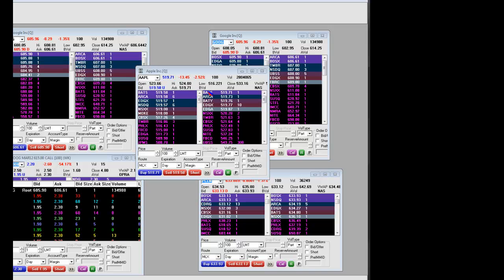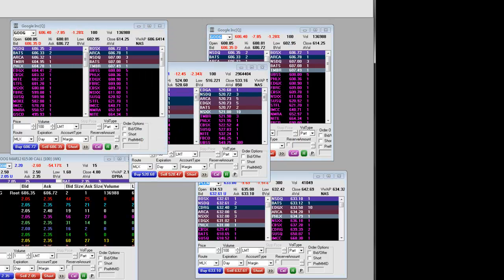Apple Computers Short Down to $516.21 Long Entry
Apple Computers Short Down to $516.21 Long Entry. Shares of Apple have been volatile after putting in their all time highs. In this live video we'll cover Apple's short down to the lower support levels and how to trade it off the lows.